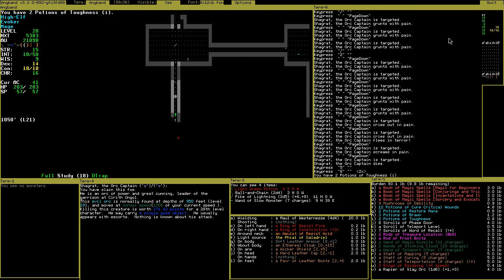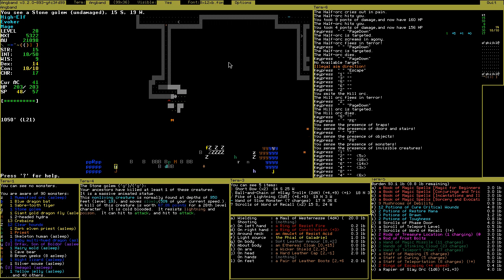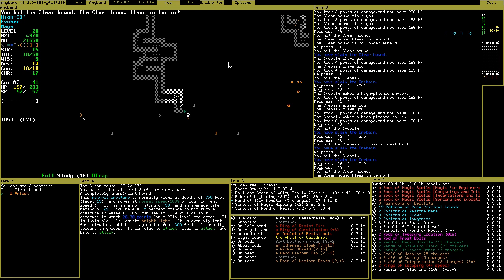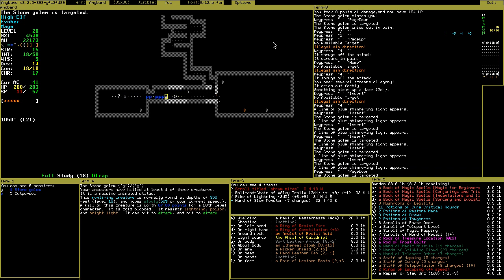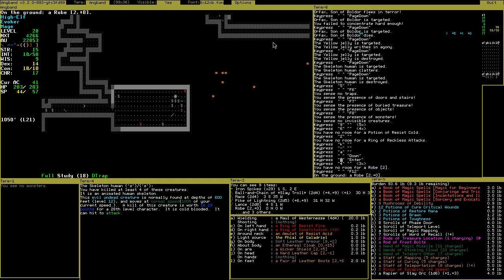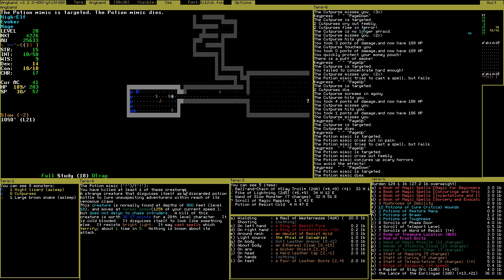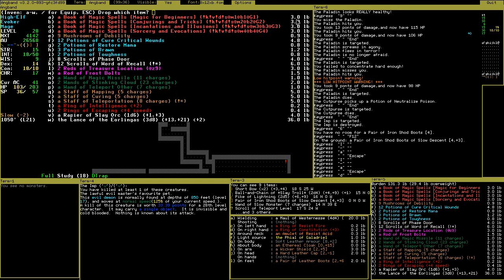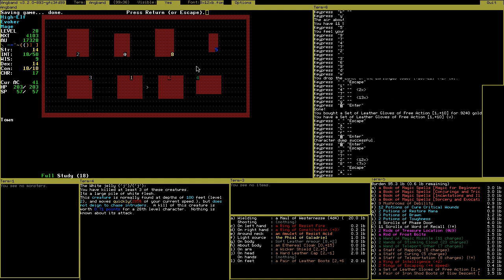Angband 7.4 : Riding down little guys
The last room contains 90 monsters. Those include smeagol brother of deagol and orfax, son of boldor.
Fighting through this mess, he earns the backbreaking lance of the Eorlingas, which he can't lift without a horse.

Next session he can finally dive to stat-gain.

Third Session for Ezel the bowless mage. Preparing for statgain.